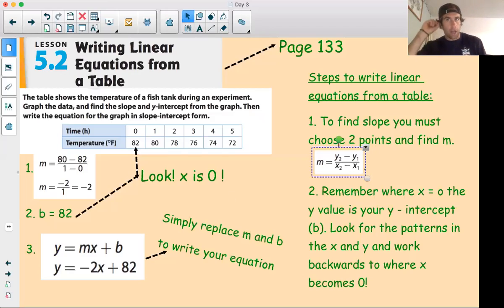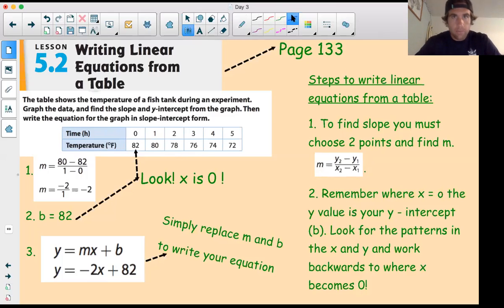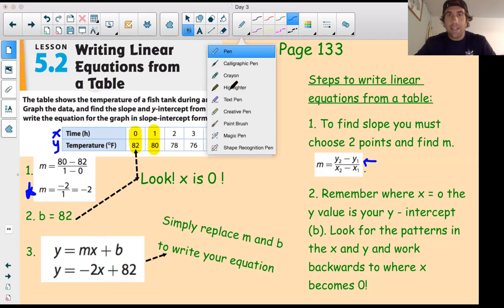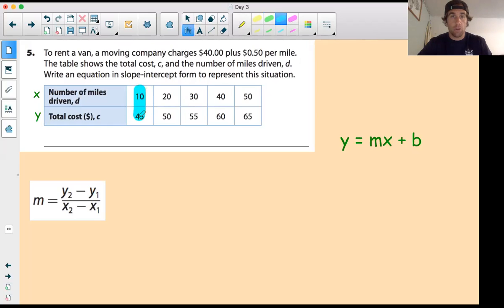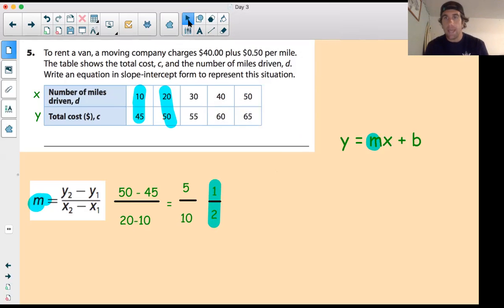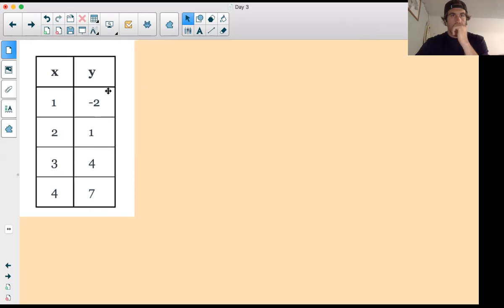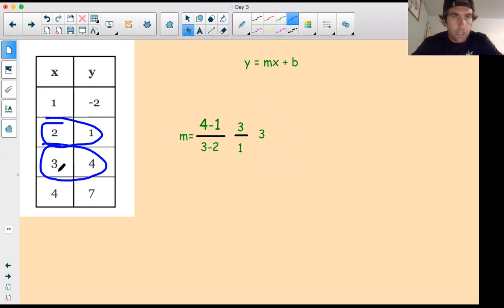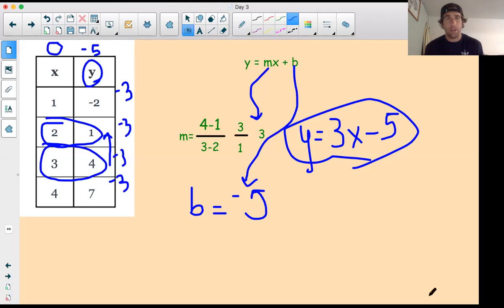Writing linear equations from a table